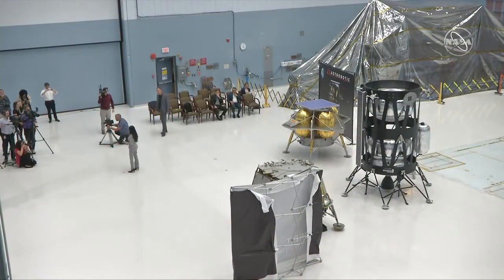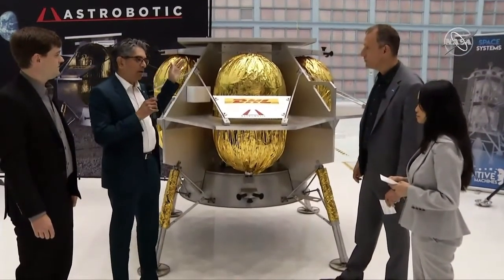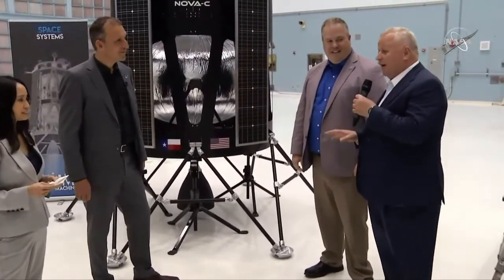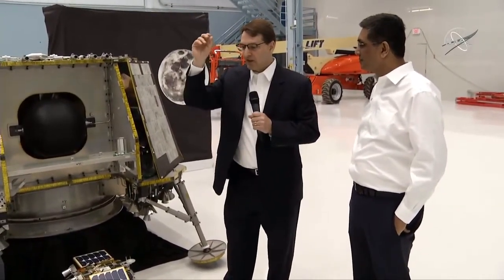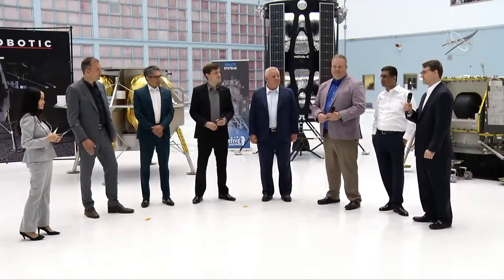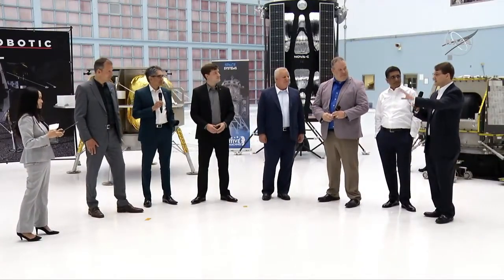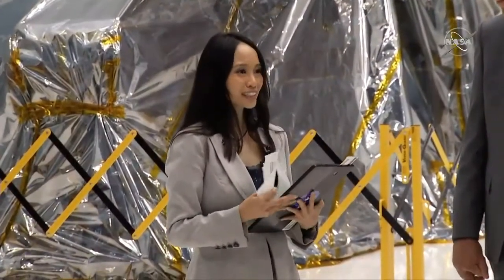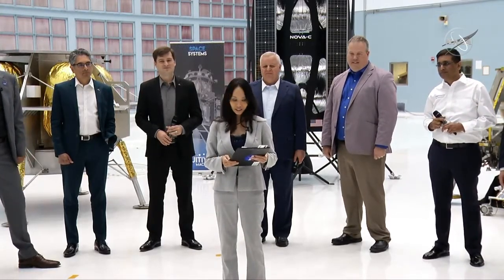NASA Science Live Next Steps to Science on the Moon Special Episode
Moon news! We announced the next major step in the Artemis program’s exploration plans for the lunar surface. Meet the first three American companies that will land spacecraft on the Moon with NASA science and technology onboard.